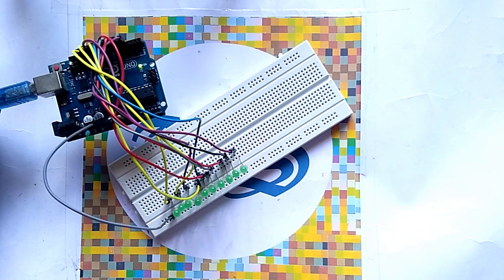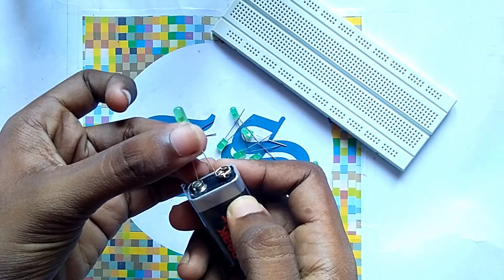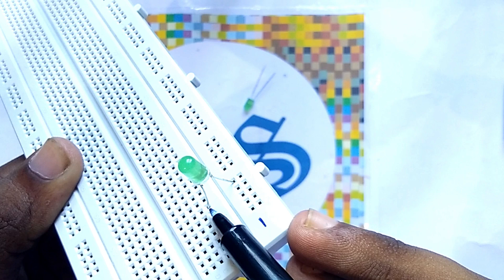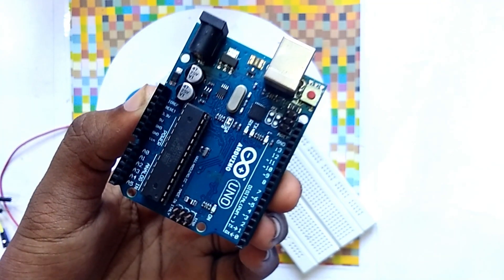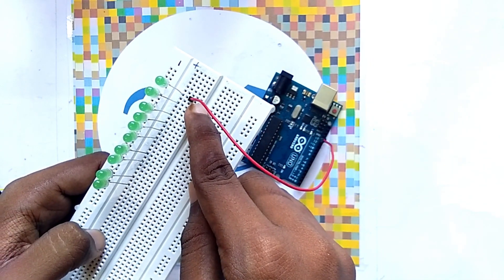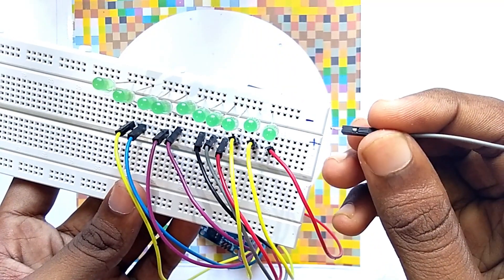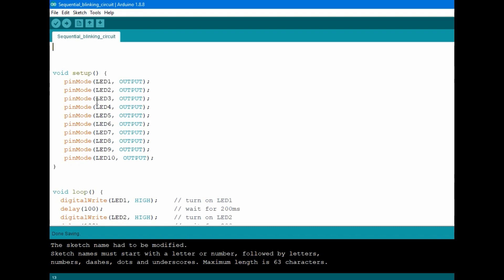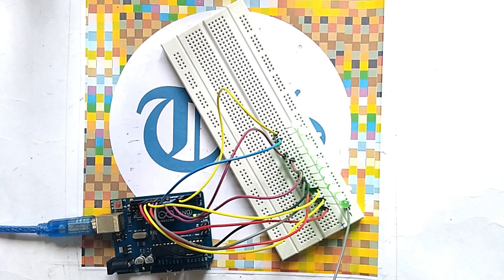How to make a sequential LED blinking circuit using arduino for school project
Topic - Sequential LED blinking circuit using arduino
Hello friends welcome to my You Tube channel TECH STUDIO. Today we discuss about how to make a sequential led blinking circuit using Arduino uno.
Components -
1.  Arduino uno
2.  10x LED
3.  Jumper Wire
4.  Bread Board